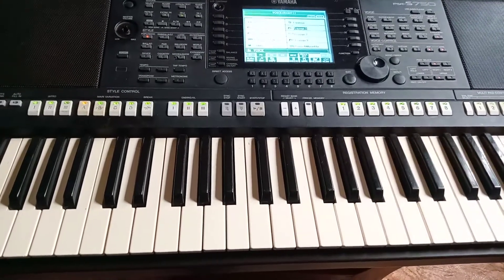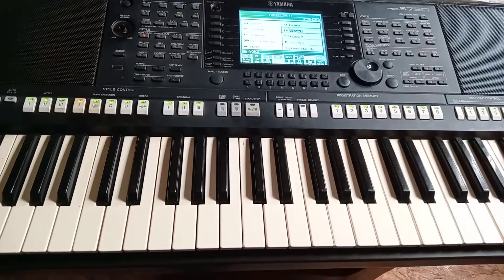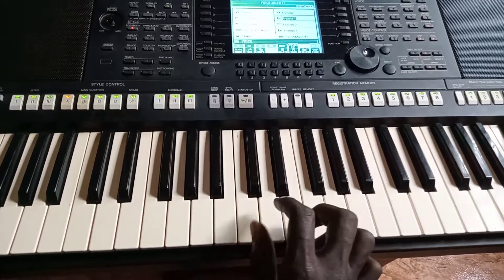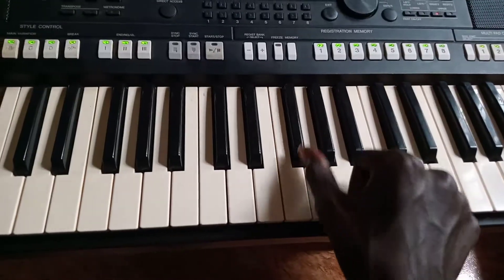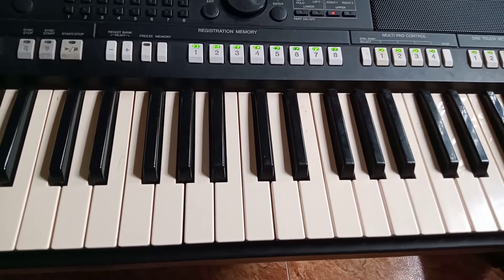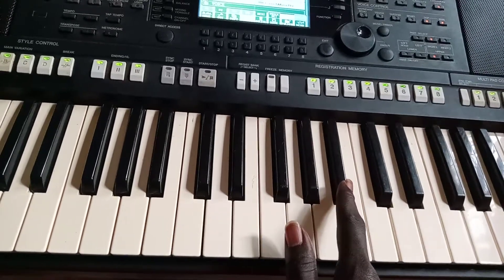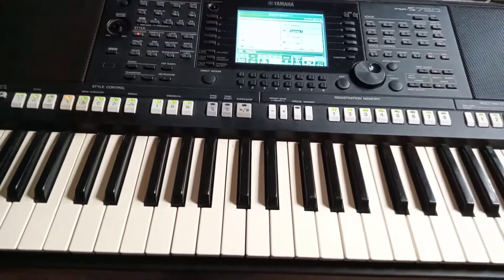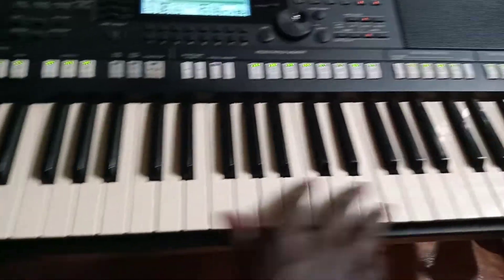Episode 2. Piooc de Keyboard (piano teaching in Dinka) Scales and Basics of playing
Dinka Piano Teaching